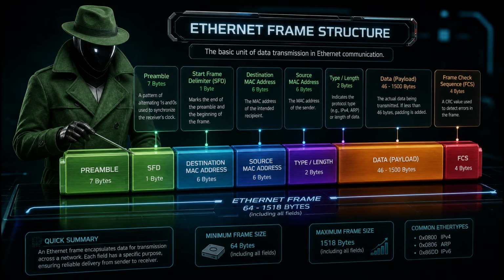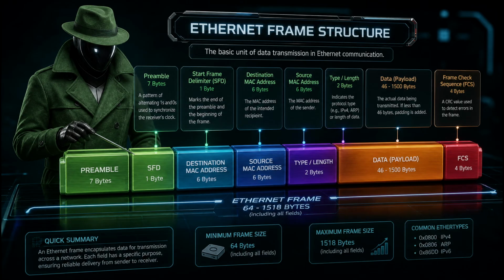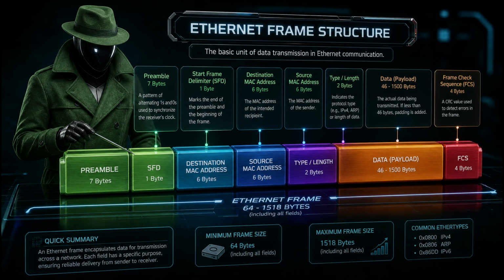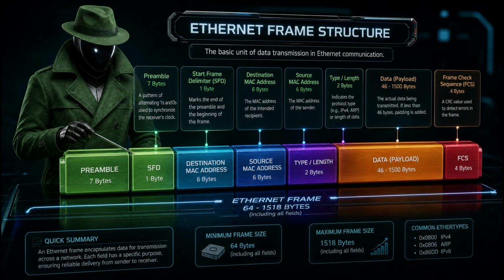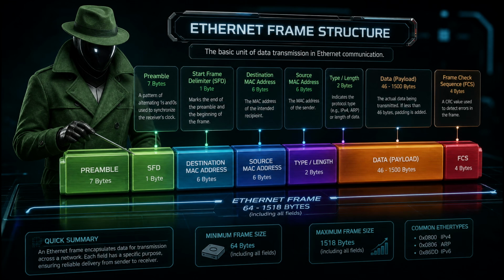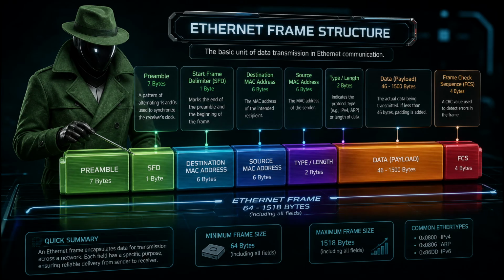Ethernet Frame Structure (AI Song)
[Verse 1]
Ethernet frame structure, the container that carries the data through,
From source to destination, this is the package that’s true.
Seven main fields make up a standard Ethernet frame,
Let’s break it down layer by layer — remember the name.

[Chorus]
Ethernet frame, Preamble, SFD, Destination MAC,
Source MAC, Type, Data and Pad, FCS at the back.
From sixty-four to fifteen hundred eighteen bytes in size,
Ethernet frame structure — now you’ve got the eyes!

Every frame starts with synchronization and ends with error check,
Ethernet frame structure — that’s the protocol tech.
Ethernet frame song, clear and true,
Network Plus Ethernet, mastered by you!

[Verse 2]
First comes the Preamble — seven bytes of alternating ones and zeros,
Helps the receiving NIC synchronize its clock — that’s how it goes.
Then the Start Frame Delimiter, SFD — one byte that says “here we start”,
Marks the beginning of the actual frame — that’s the important part.

Next is the Destination MAC address — six bytes long,
Tells the switch or NIC exactly where this frame belongs.
Followed by the Source MAC address — another six bytes wide,
Identifies who sent the frame — that’s the sender’s pride.

[Verse 3]
After the MAC addresses comes the Type or Length field,
Two bytes that tell what protocol is riding in the yield.
Zero to fifteen hundred five tells the length of the data,
Above that value means it’s the EtherType — IPv4 or IPv6 data.

Then comes the Data and Pad section — forty-six to fifteen hundred bytes,
The actual payload from the upper layers — that’s what it conveys.
If the data is shorter than forty-six bytes, padding is added in,
So the frame meets the minimum size requirement — that’s the win.

[Verse 4]
Finally, the Frame Check Sequence, FCS — four bytes at the end,
CRC error detection — if it fails, the frame is dropped, my friend.
It calculates a checksum on all bytes from Destination MAC to the pad,
If the receiving device sees a mismatch, the frame is considered bad.

The entire frame ranges from sixty-four bytes minimum to fifteen hundred eighteen max,
Anything smaller is a runt, anything larger is a giant — those are the facts.
 Jumbo frames can go up to nine thousand bytes or more in data centers high,
But standard Ethernet frames stay within the normal size — that’s the rule to apply.

[Bridge]
Remember the order when troubleshooting with Wireshark or a sniffer tool,
Preamble and SFD help sync, then MAC addresses rule.
Type field tells the protocol, Data carries the real payload,
FCS at the end checks for errors — that’s how the story is told.

Broadcast frames have destination MAC all ones — FF-FF-FF-FF-FF-FF,
Multicast frames start with 01-00-5E — that’s the specific address.
Understanding frame structure helps you read packet captures right,
It turns raw data into meaningful insight.

[Final Chorus]
Ethernet frame structure — Preamble, SFD, Dest MAC, Source MAC,
Type or Length, Data and Pad, FCS at the back.
Sixty-four bytes minimum, fifteen hundred eighteen max,
This is the container that carries your data across the track.

From synchronization to error checking at the end,
Ethernet frame structure — now you understand the trend.
Ethernet frame explained, clear and true,
Network Plus Ethernet mastery, achieved by you!